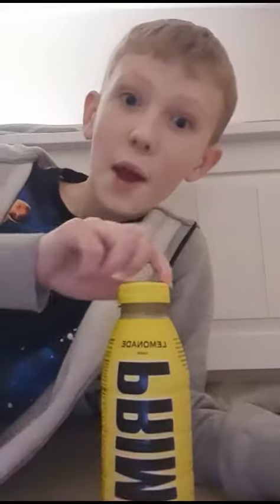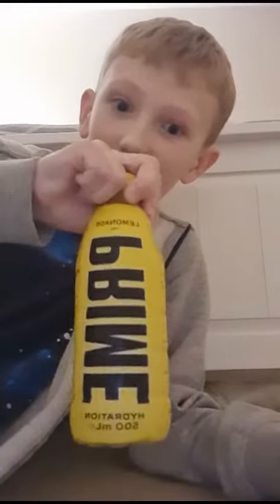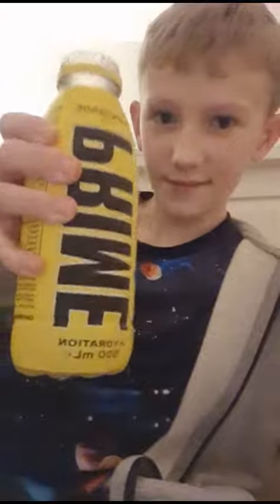Trying Lemonade Prime!!!😎😎😎😎😎😎👍🏻👍🏻👍🏻👍🏻👍🏻👍🏻